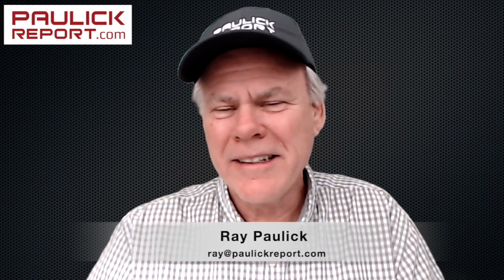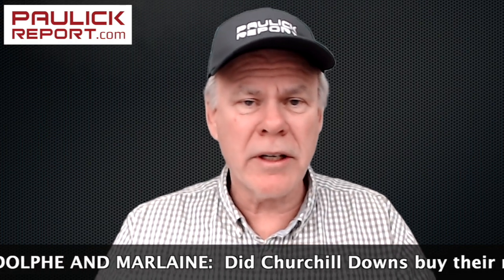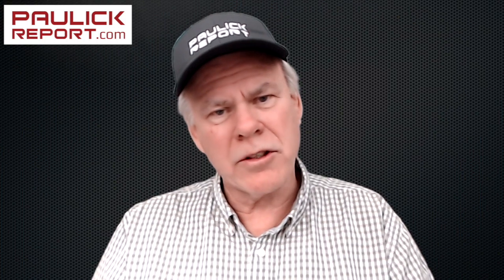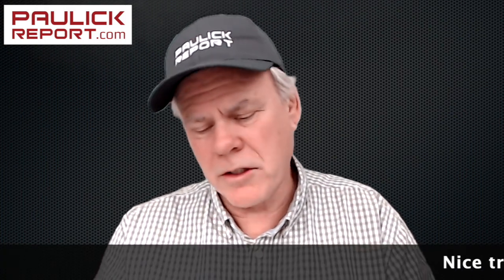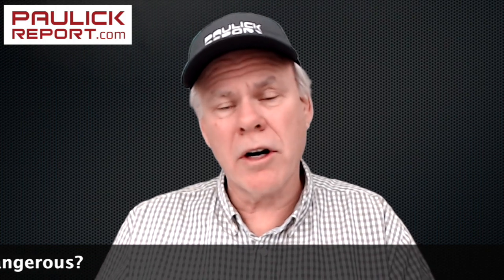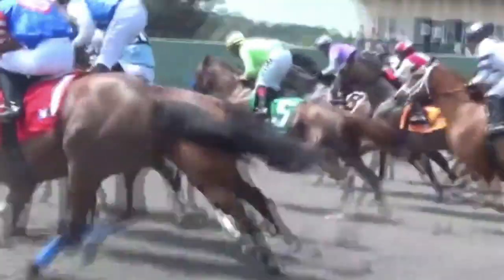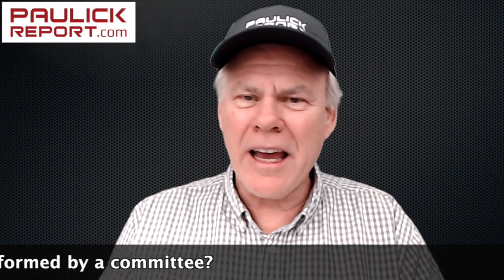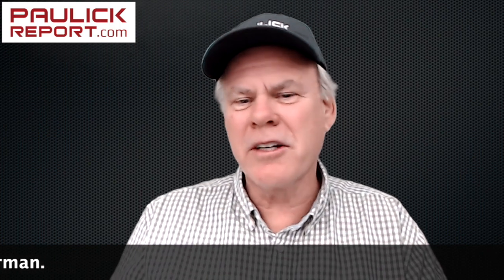Ask Ray: Starting Gate Questions And Camel Races?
The inbox was flooded with questions after the first Ask Ray video feature was published, and this week – unlike his maiden voyage – Ray has come up with actual answers to questions from Paulick Report readers (all without the assistance of Google...well, mostly).

Several questions were related to the starting gate, including the new 20-stall one Churchill Downs has promised to have ready in time for this year's Kentucky Derby. Since Ray's relationship with management at the World's Most Legendary Racetrack ™ is so cozy, he went right to the source for an answer.

Ray also solved the puzzle (many of us have been doing the jigsaw kind lately, right?) of whether or not camels are horses formed by committees. Somehow, he managed to tie California Chrome into the answer (and, no, Chromies, he's not calling him a camel, so stop the hating!).

If you want to submit an Ask Ray question, look for the red "Ask Me" button in Ray's Paddock on the home page.